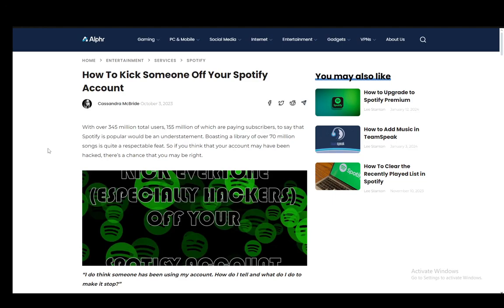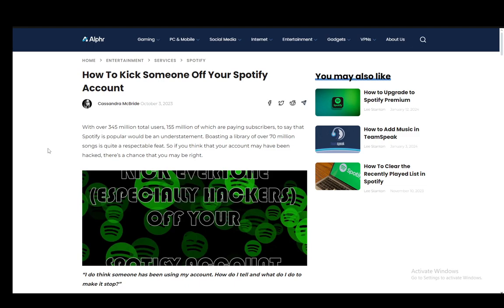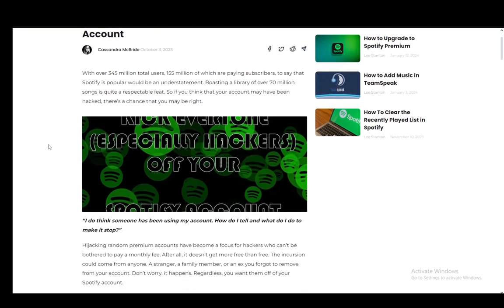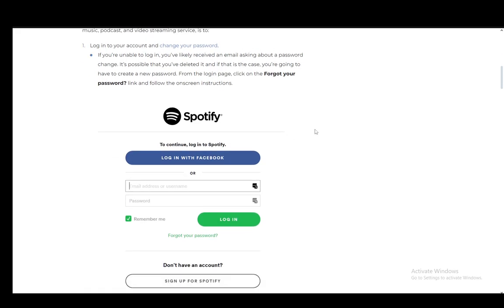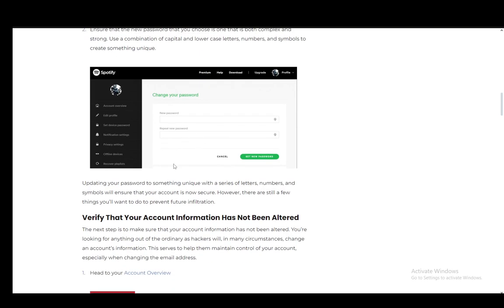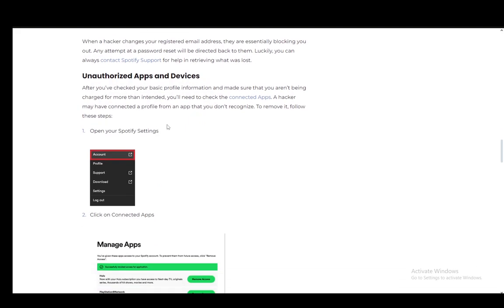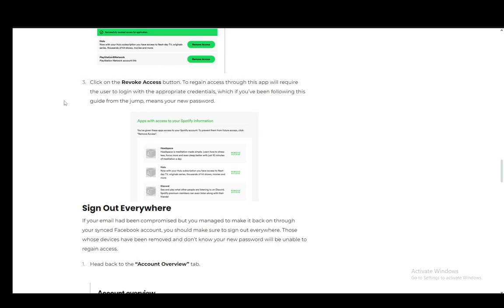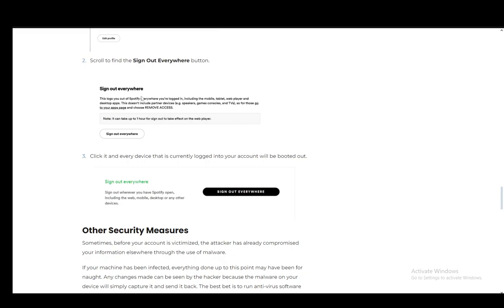How To Kick Someone Off Your Spotify Tutorial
Today we talk about kick someone off your spotify,how to kick someone off your spotify,kick someone off your spotify playlist,kick someone off your spotify account